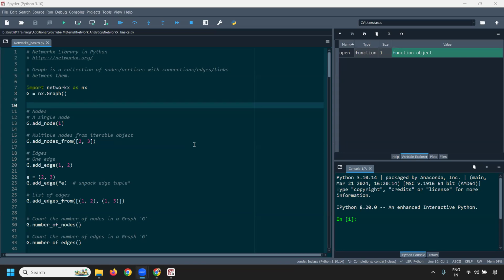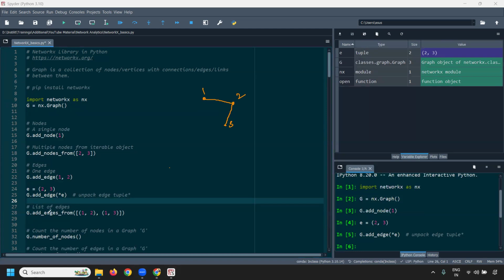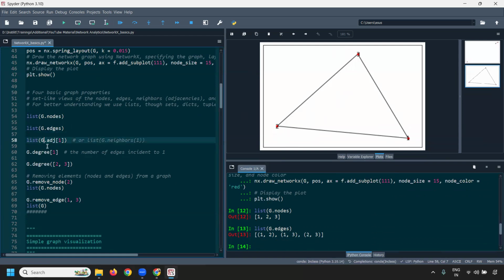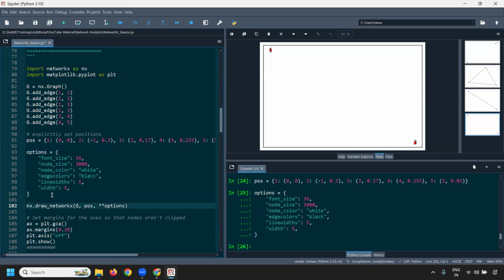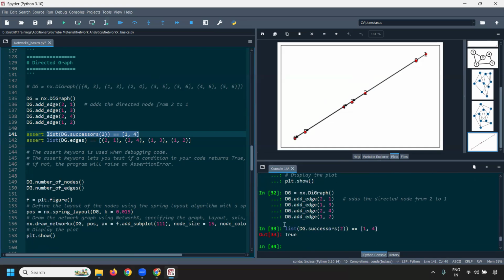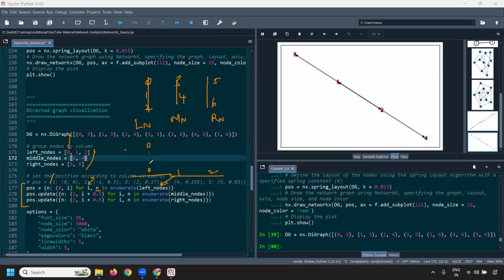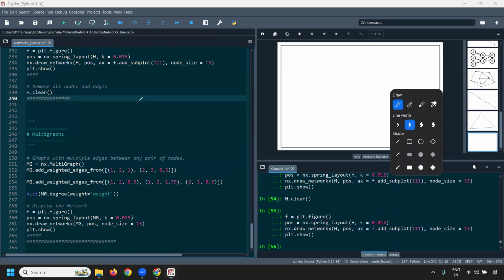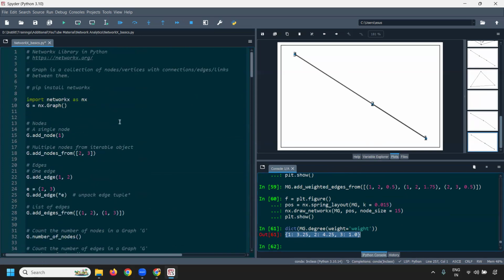Network Analytics - Part4 - NetworkX Hands-on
NetworkX - A Python library to work with complex networks.
used for the creation, manipulation, and study of the structure, dynamics, and functions.
Hands-on: Graph creation with Nodes and Edges, Directed graphs and multigraphs